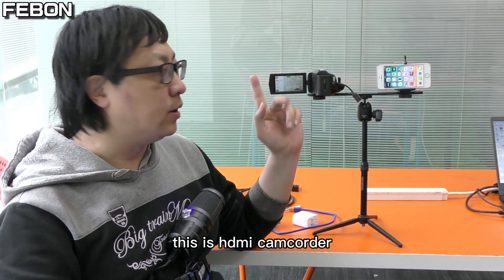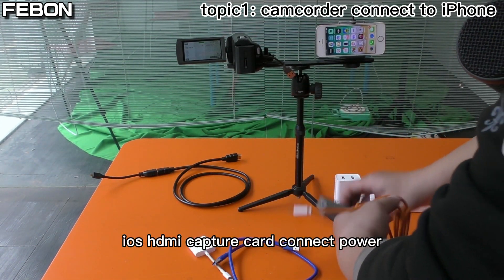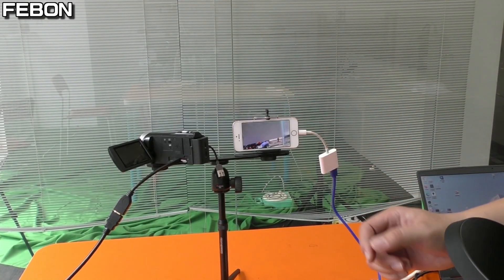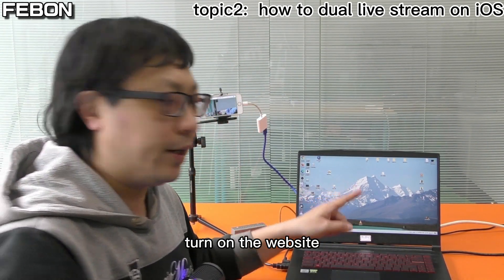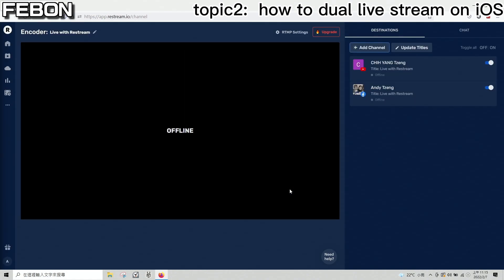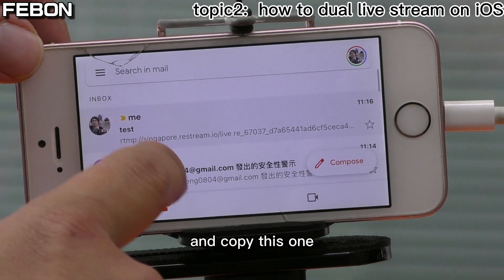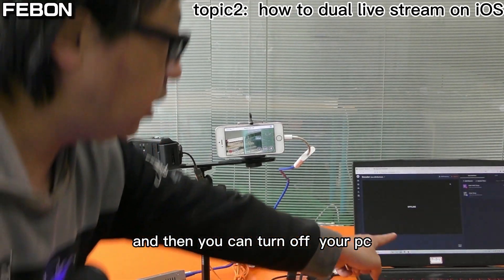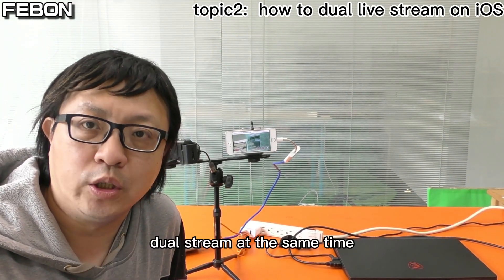dual live streaming on iPhone ! restream.io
we will demo how to let the camcorder be dual live streaming on iOS
00:00 introduction
00:35 camcorder connect to iPhone
01:55  restream.io setup
05:49  youtube & facebook dual live